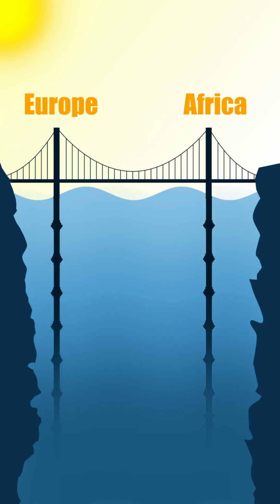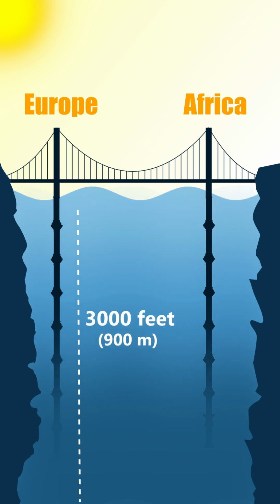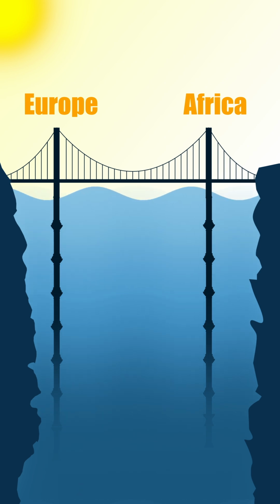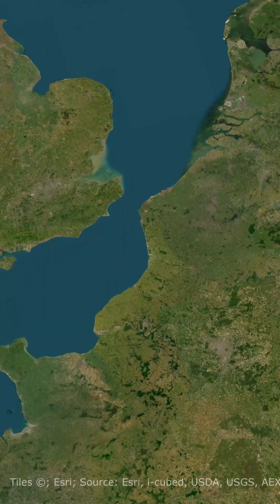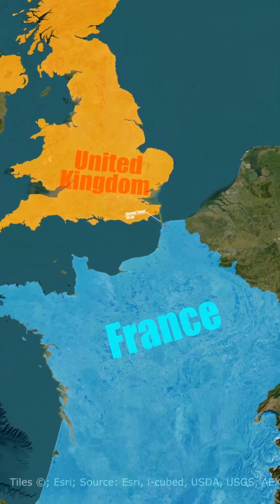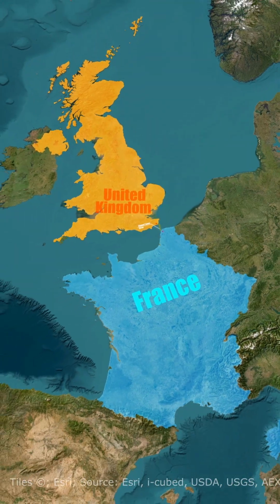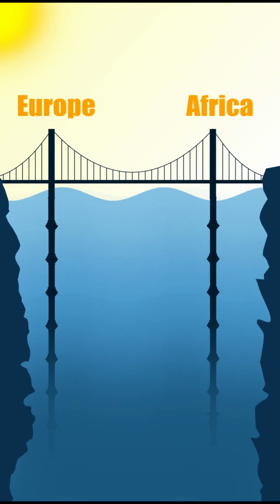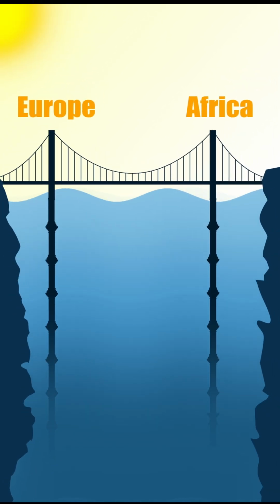Why Isn’t There a Bridge Between Europe and Africa?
There is no bridge between Europe and Africa mainly due to the vast distance and challenging geography. The Strait of Gibraltar, which separates the two continents, is about 13 kilometers (8 miles) wide at its narrowest point, but the waters are deep and turbulent, making construction extremely difficult. Additionally, the region is seismically active, adding further risks. The cost of such a monumental project would also be astronomical, and the environmental impact could be severe. Instead, ferries are commonly used to cross between the two continents.